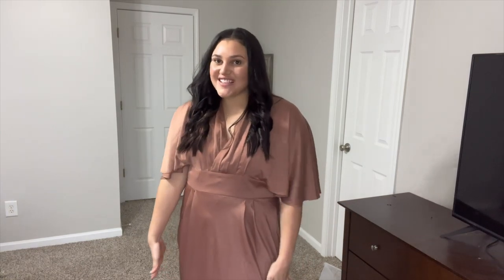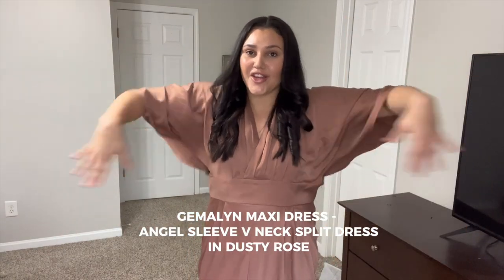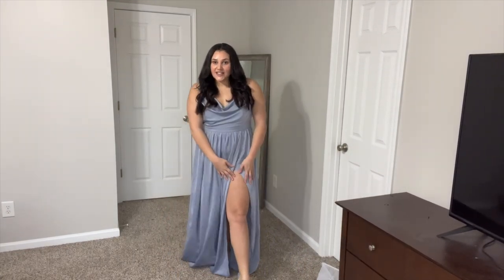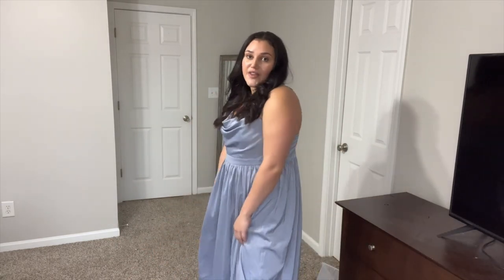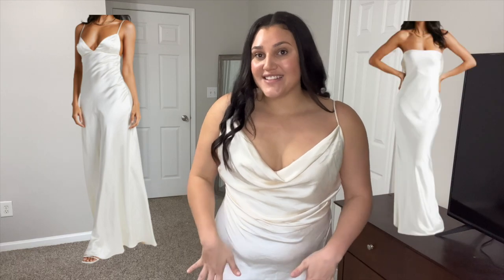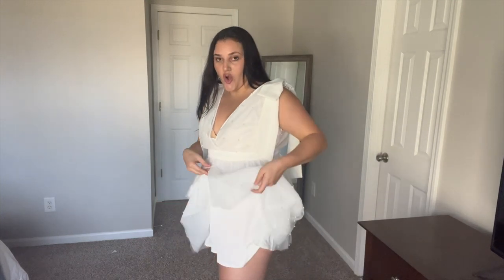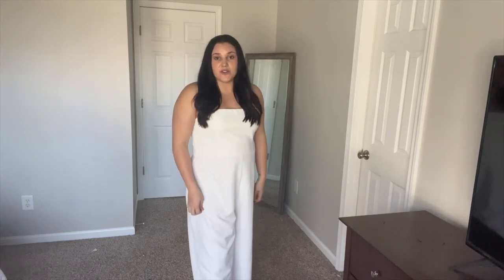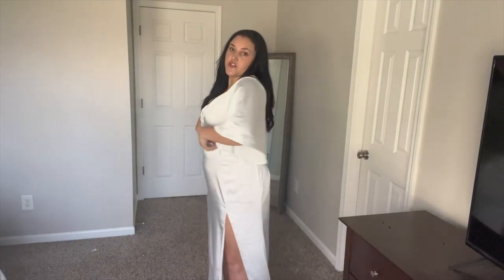Showpo Wedding Try On Haul 2023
I absolutely loved having my bridesmaids wear Showpo! Showpo even offers express shipping and free returns
Showpo values body positivity and is committed to offering an inclusive range of trend-driven styles designed exclusively in Australia, follow them on Instagram

GEMALYN MAXI DRESS - ANGEL SLEEVE V NECK SPLIT DRESS IN DUSTY ROSE

GEMALYN MAXI DRESS - COWL NECK THIGH SPLIT DRESS IN SKY BLUE

JEWELLE MAXI DRESS - HIGH SPLIT COWL NECK SATIN DRESS IN PEARL

KARALYN MINI DRESS - BOW STRAP PLUNGE PEARL DETAIL DRESS IN WHITE

GENELYN BRIDAL JUMPSUIT - STRAPLESS WIDE LEG JUMPSUIT IN WHITE

CHANTANEE BRIDAL TWO PIECE SET - TWIST TOP AND THIGH SPLIT MAXI SKIRT IN IVORY